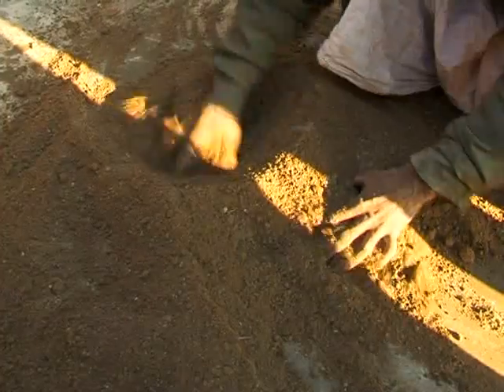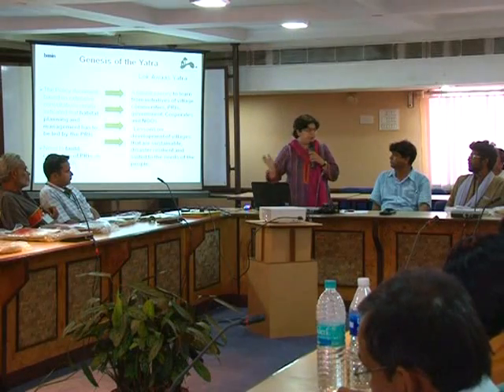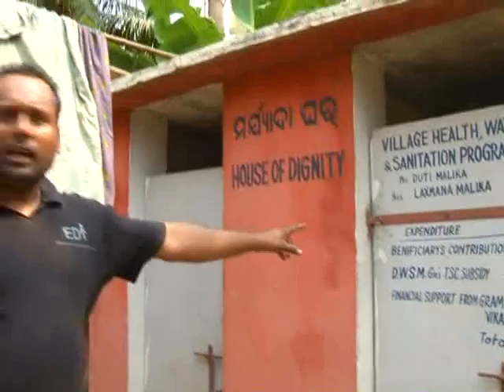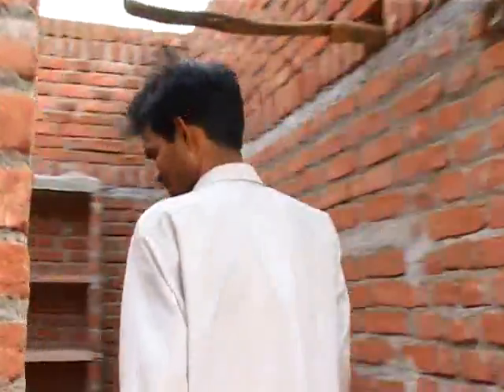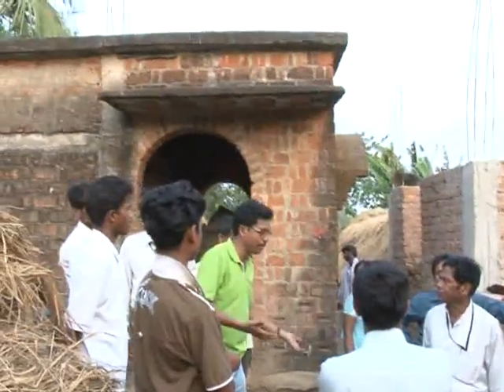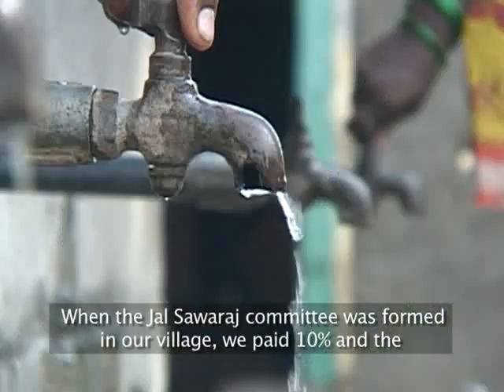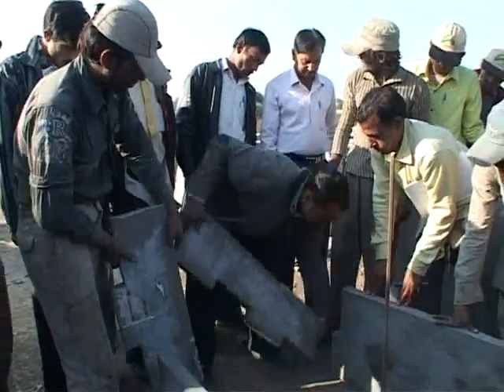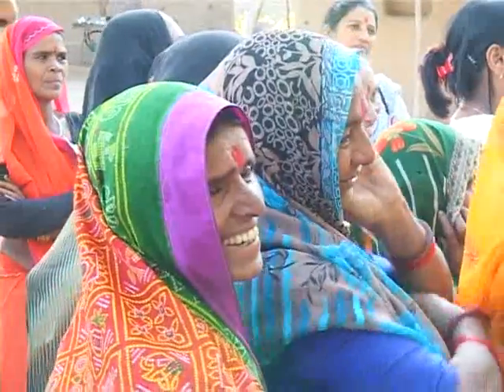In Quest of Eco Habitats | Lok Awaas Yatra | Sustainable Habitat | Development Alternatives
'In Quest of Eco - Habitats - Lok Awaas Yatra' captures basin South Asia's efforts to organise sustainable habitat journeys covering over 50 districts across India. The DA group has been striving to find ways to bridge the housing gap in rural and urban areas and make affordable habitat available to a vast majority of the poor. We pioneered the innovation and large scale accelerated adoption of widely affordable, sustainable building materials and construction technologies.